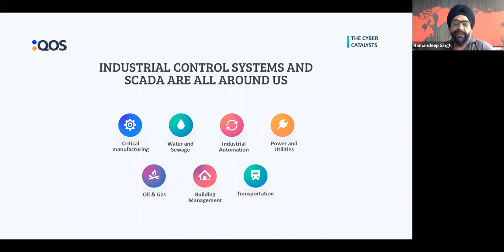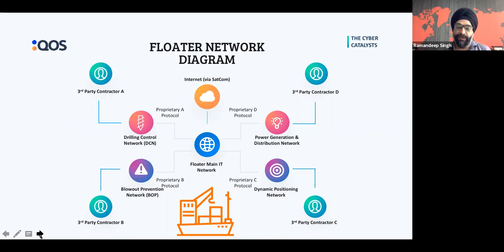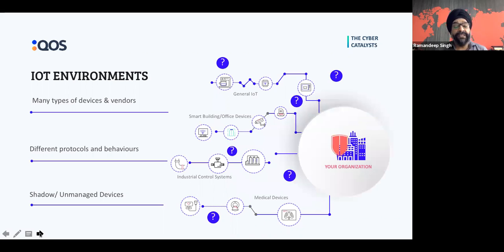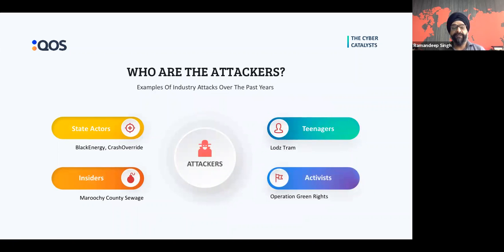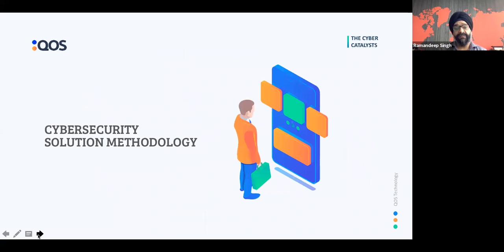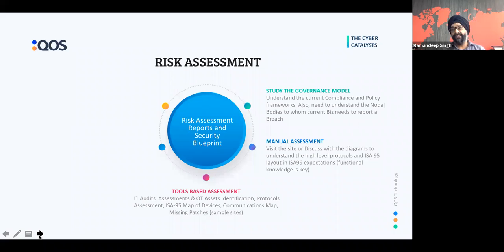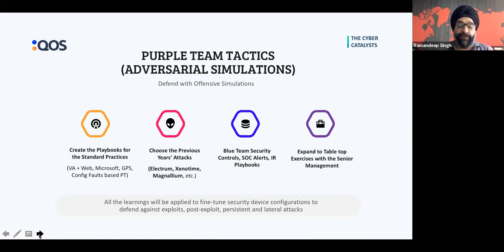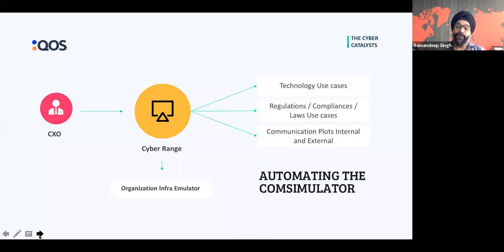Cybersecurity for ICS and SCADA - By Ramandeep Singh (CEO, QOS Technology)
Here is the recording of our recently conducted webinar on Cyber Security for ICS and SCADA by Ramandeep Singh (CEO, QOS Technology)

About Ramandeep Singh:

Ramandeep is currently driving the business of QOS Technology and spearheading the initiatives around product development and business strategy.  Prior to this role, he served many big companies including HCL, and Check Point, and had been instrumental in developing new partnerships and executing sales strategies. In his 21 years of experience, Ramandeep has always been excited about entrepreneurship and innovative solutions that can transform Industrie 4.0 for the better.

About QOS Technology:
QOS Technology is a company of young, vibrant, and geeky folks with maverick idiosyncrasies who continues to stay ahead of the latest innovations in security, developing robust products and platforms to combat today's advanced cyber threats. The company also offers Lifecycle Security Services to ensure better security outcomes through careful strategy formulation, technology rationalization, operations optimization, and continuous measurement.

Managed Incident Response Platform is their first successful product built with frontline expertise to deliver the automation of Threats Triage, Machine-Readable Threat Intelligence eXchange, Automated & Semi-Automated Incident Response Playbooks, all delivered through a single comprehensive platform to enhance SOC effectiveness.

The company advanced in developing India's first Purple Range™, a hyper-realistic lab-in-the-box to enhance incident response capabilities to real-life attacks and dramatically improving the security devices, and human capital performance. Purple Range™ also offers a rich catalogue of attack scenarios to simulate both Red and Blue Team skills in a controlled and sandboxed environment. The stage can additionally be utilized in validating the effectiveness of security controls, and vulnerability management processes.

As part of Lifecycle Security Services, QOS Technology offers services like Purple Team Exercises, Red Team Exercises, DDOS Simulations, SOC Consulting, ICS/SCADA assessment, Cloud Security Solutions, and Privacy Solutions to keep security tight and right.

The company additionally has a long-standing alliance with technology giants, viz. RSA, Splunk, Check Point, Palo Alto Networks, Claroty, Guardicore, Hub Security, and SecuPi to support technologies of a wide range.

Awards & Recognition:

1. Check Point Threat Prevention Award
2. Splunk Revolution Award
3. Check Point Cloud Partner Award
4. Check Point APAC Partner Award
2. Check Point 4 Stars Partner Award